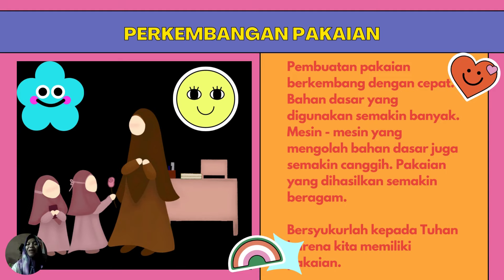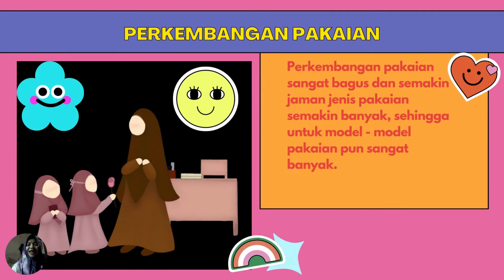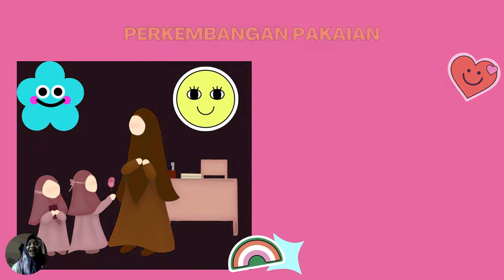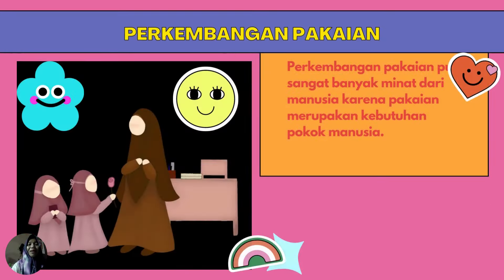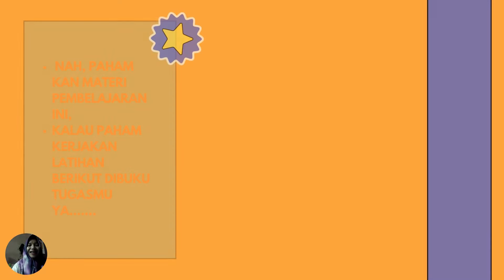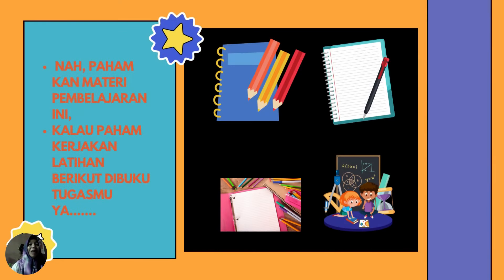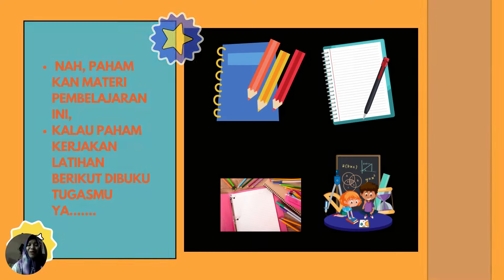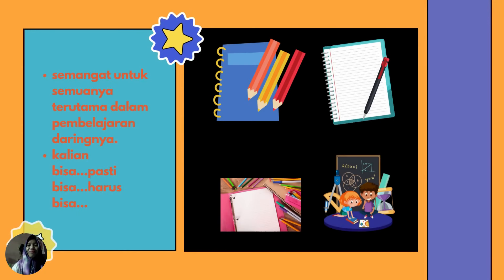Ingin Tahu Perkembangan Teknologi Pakaian? Perkembangan Teknologi Tema 7 Kelas 4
Video Pembelajaran
Materi Perkembangan Teknologi, Tema 7 Kelas 4
Dibuat oleh: Nuri Suryanti, S.Pd
Asal Instansi: SDN Sindang Mulya 05, Bekasi, Jawa Barat

Ingin belajar dengan GRATIS baik untuk GURU, SISWA, atau MAHASISWA.
Sebagai bentuk penghargaan bagi kami. Untuk lebih bersemangat menghadirkan materi-materi pembelajaran yang berkualitas.

Silahkan bagikan sebanyak-banyaknya info ini agar bermanfaat bagi banyak orang